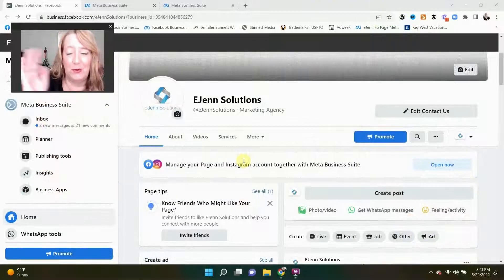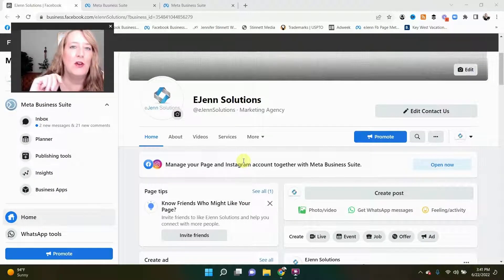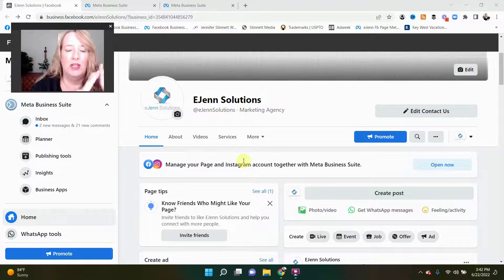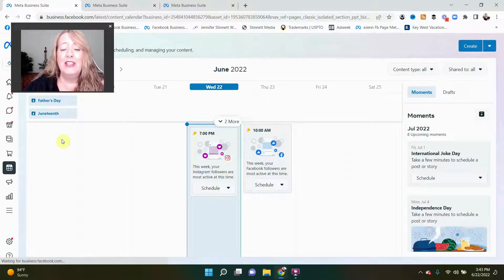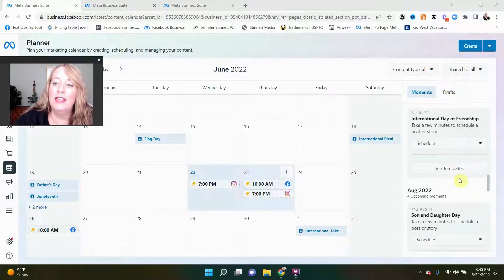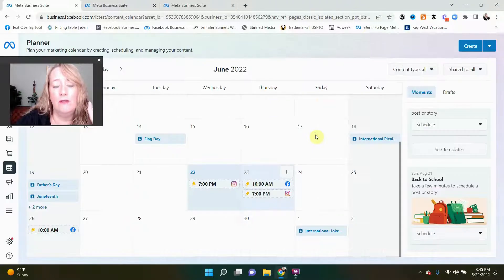Schedule Your Facebook and Instagram Posts in Meta Business Suite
We've had so many frustrating changes with Facebook ... I mean Meta  ...  I mean... you know how it is!  This feature is something all businesses should be excited about!  It's going to make planning, scheduling, responding and creating so much easier for all of us!

Yay to this MetaBusinessSuite update! Here is how you login or begin with Facebook Business Manager / Meta Business Suite

Keep in touch with 3 tips to help your social media monthly by signing up

⏱️⏱️ Chapters ⏱️⏱️ So You Can Click and Listen to the Parts You Want!

0:00 Intro
0:48 Set-up Needed Before Using Feature
2:17 Overview of Meta Business Suite Content Calendar
3:29 Best times to Post on Instagram and Facebook
4:02 Overview of Moments in Meta Business Suite
5:19 Publishing tools for Instagram and Facebook
5:58 Why all Instagram posts don't show up in grid
6:40 Manage both Instagram and Facebook one dashboard
8:20 Final thoughts

🔥 My Free Course: How To Make a Facebook Slideshow on Canva

Follow eJennSolutions​